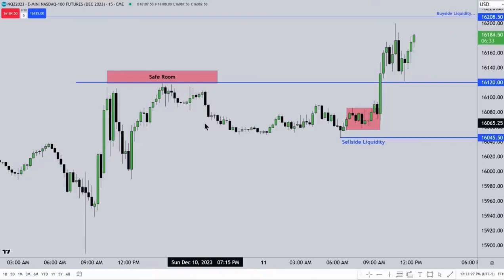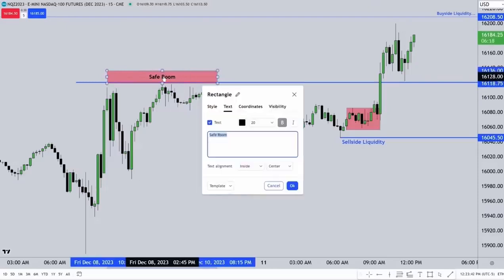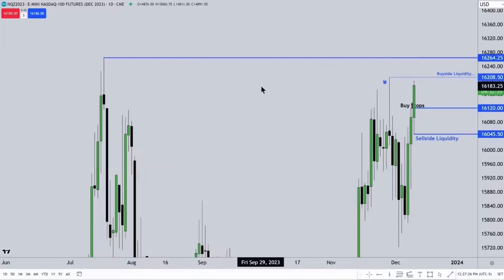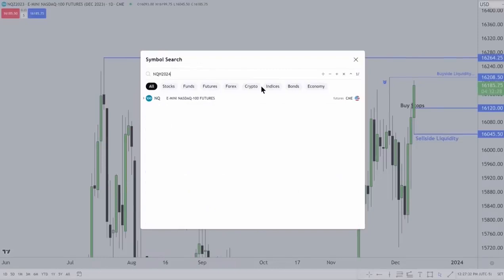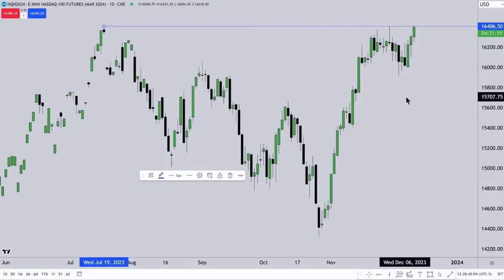I WISH I knew this ICT 15min liquidity pool hunt .